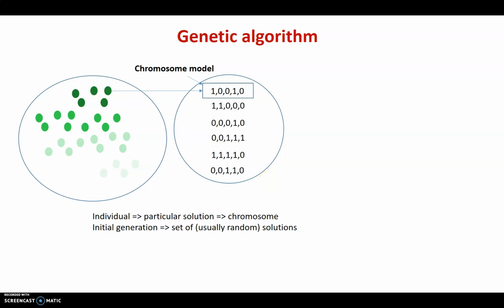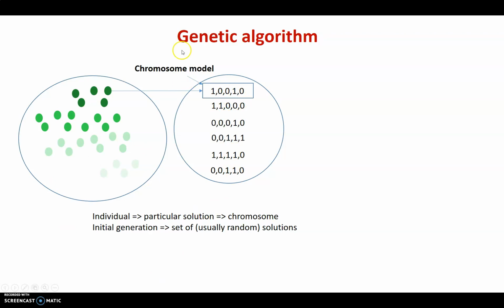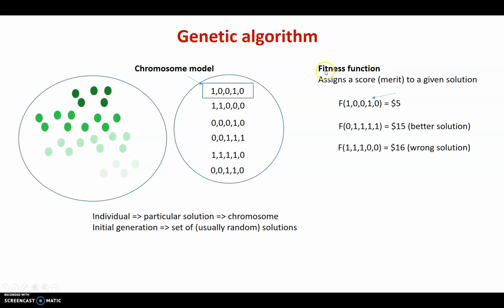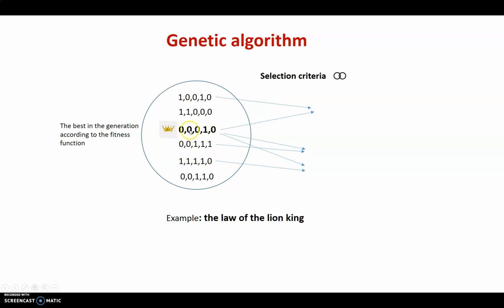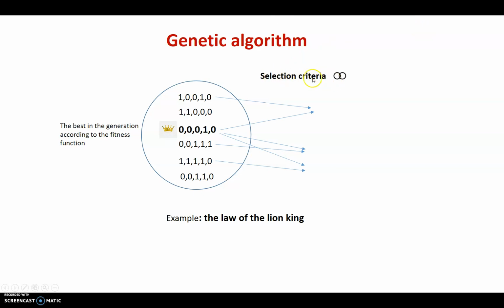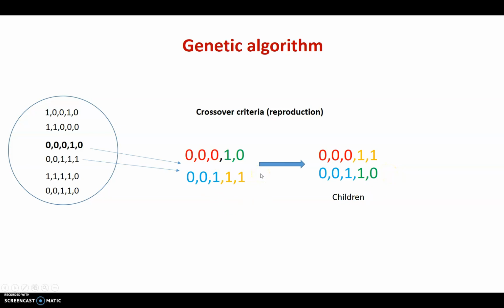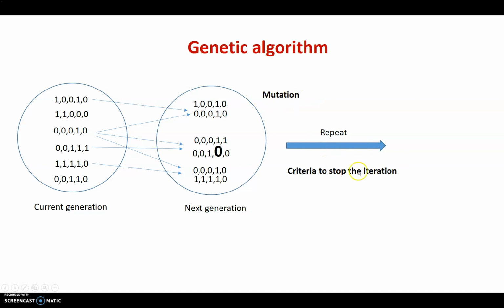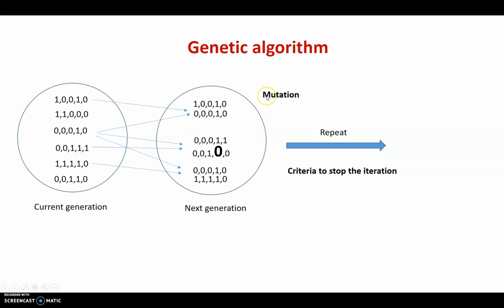Introduction to Genetic Algorithms (3/5): Setting up a genetic algorithm